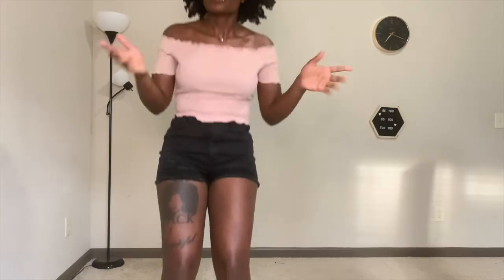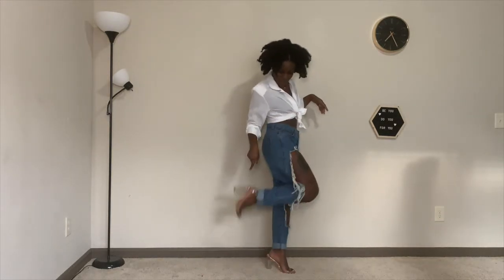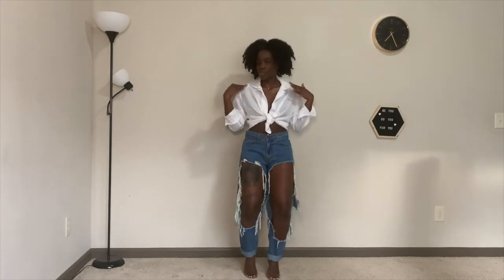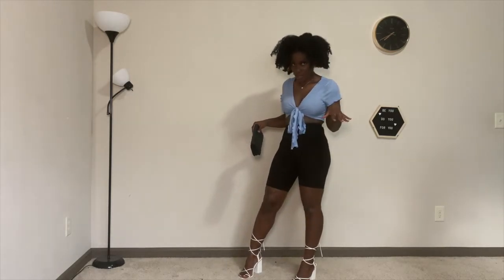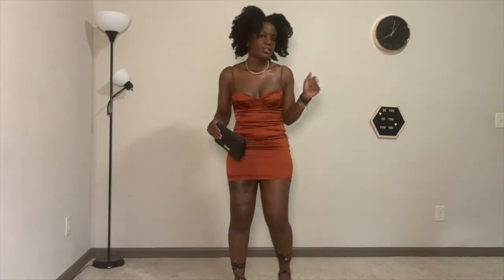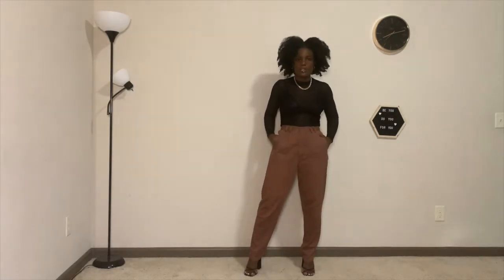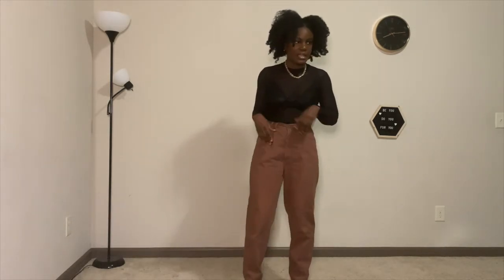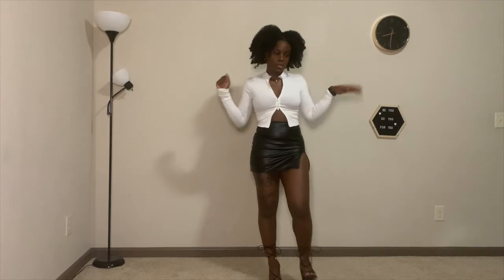HOW TO STYLE OUTFITS | DATE NIGHT | FASHION NOVA, PRETTY LITTLE THING, SHEIN & MORE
Hey Bamms!!

I decided to dig in my wardrobe and put together a few pieces I bought during quarantine that I had sitting in my closet. Let me know what you guys think of these outfits and whether or not you would wear them too! ❤️❤️❤️

Size
Top: Small (medium/large for oversized button down shirt)
Shorts: Black jeans (medium) Biker shorts (small)
Skirt: Medium
Pants: Size 7/9
Dress: Medium
Heels: Size 9

OUTFIT 1

OUTFIT 2

OUTFIT 3

White Wide Fit Toe Loop Ankle Chunky Block Heel Sandals $31.00

OUTFIT 4

OUTFIT 5

Black Wide Fit Toe Loop Ankle Chunky Block Heel Sandals $31.00

OUTFIT 6

Song: Stadium Rave (A)-15520
Artist: Mark Governor|Glenn Nishida
Album: Clubmix
Licensed to YouTube by: AdRev for a 3rd Party, AdRev Masters Admin (on behalf of Sonoton Music (Sonoton)); SODRAC, AdRev Publishing, ASCAP, LatinAutorPerf, Associated Production Music LLC, and 17 Music Rights Societies

Song: One Of My Biggest Fears
Artist: Kevin Hart
Album: One Of My Biggest Fears
Licensed to YouTube by: WMG (on behalf of 800 Pound Gorilla Records), and 6 Music Rights Societies